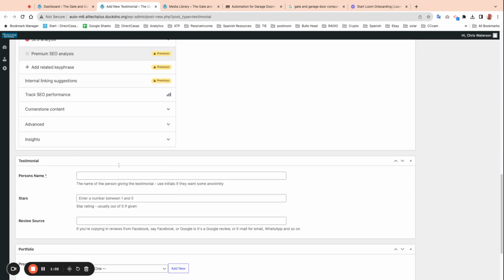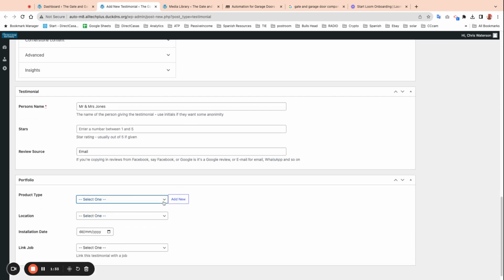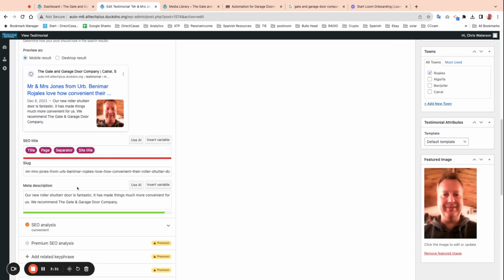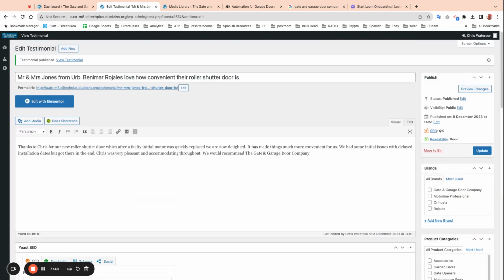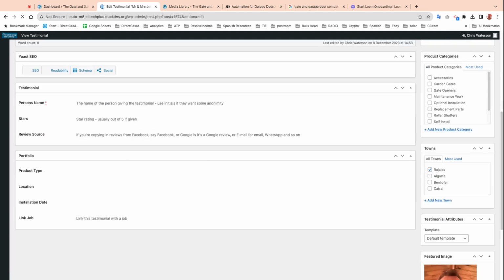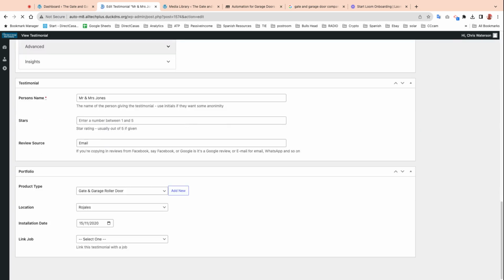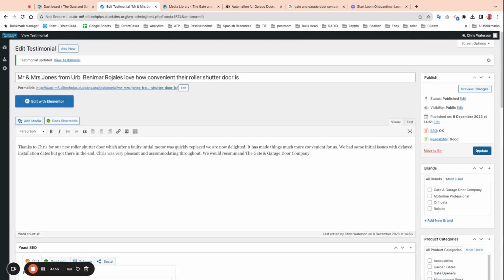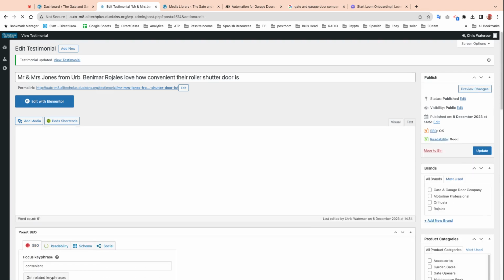Adding a testimonial to The Gate & Garage Door Co website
You'll get testimonials from a variety of sources, your Google My Business page, Facebook and e-mail, possibly elsewhere. This tutorial shows you how to add one to your site, optionally link it with a portfolio/job item too.